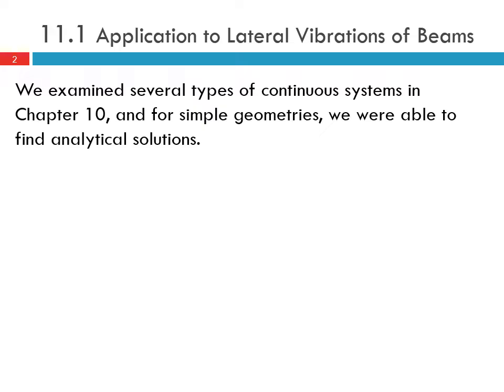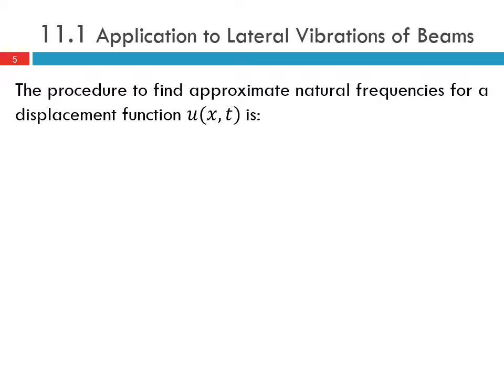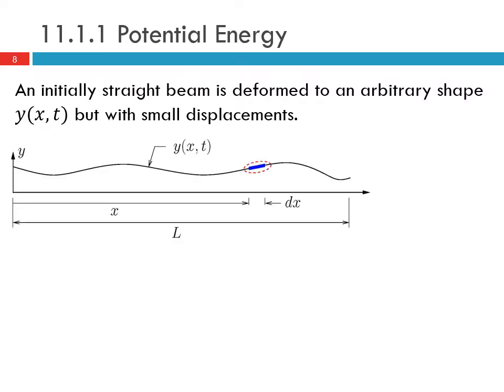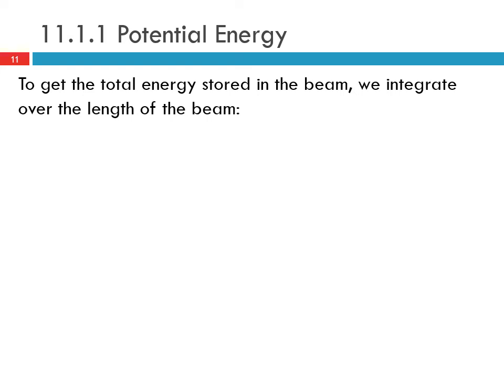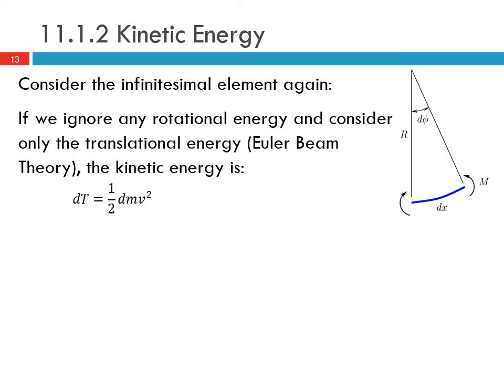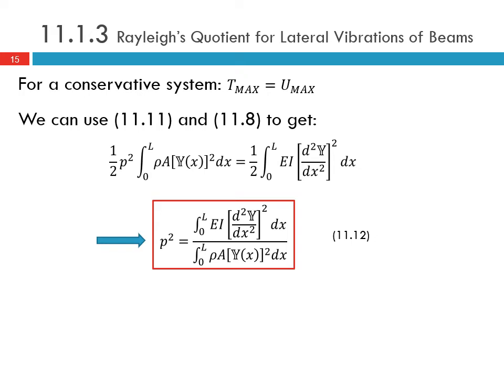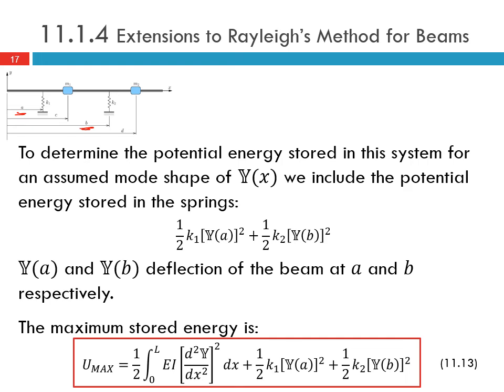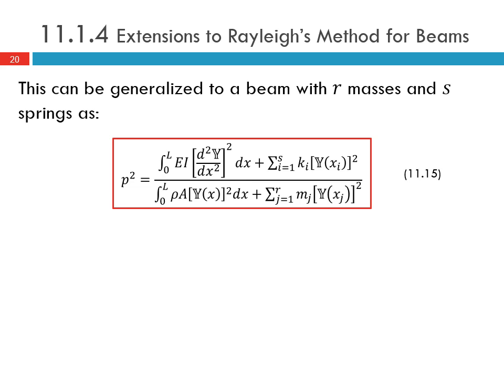Chapter 11: Approximate Methods for Continuous Systems